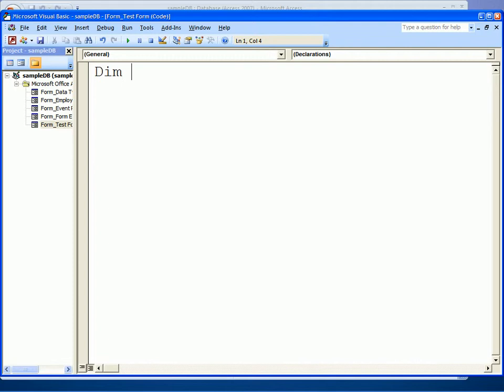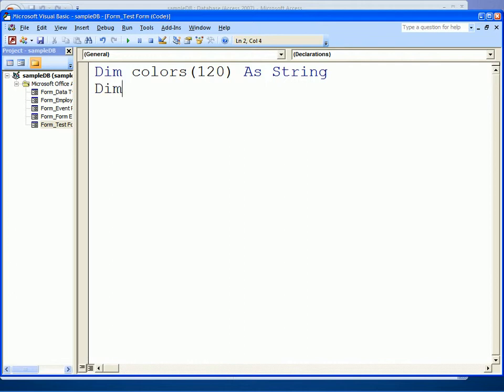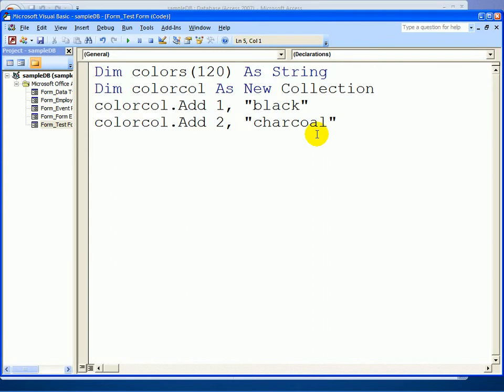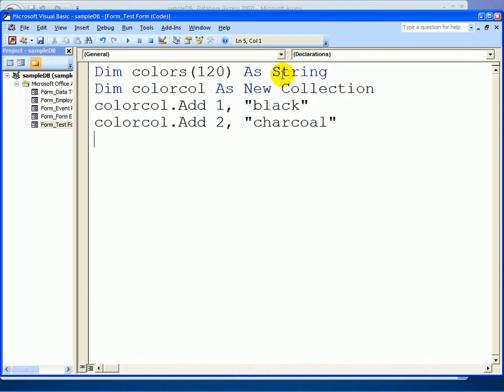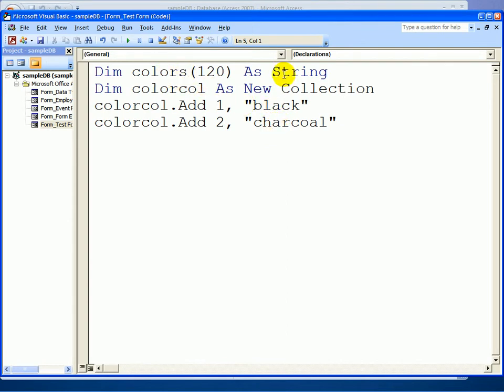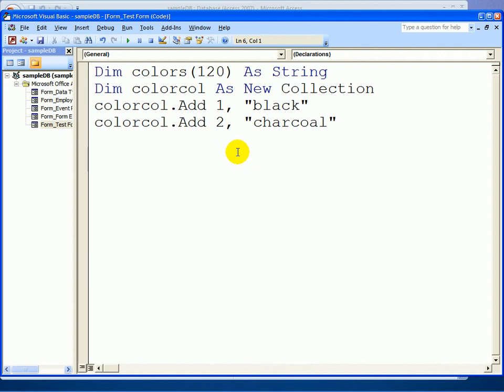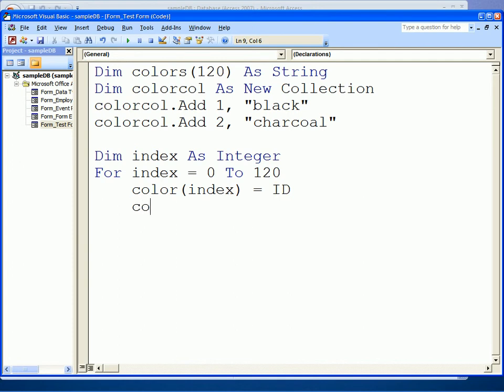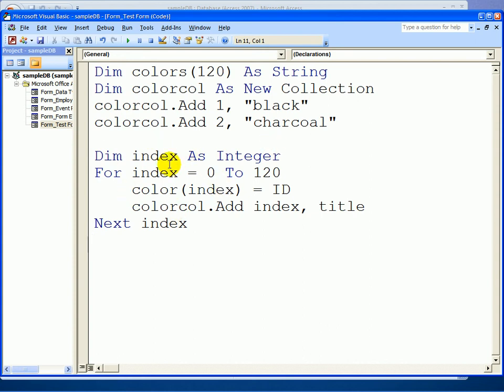Sample Collection Use